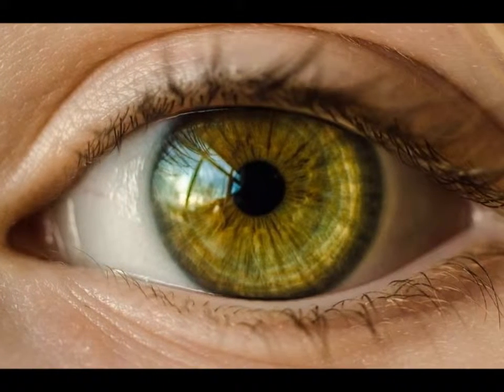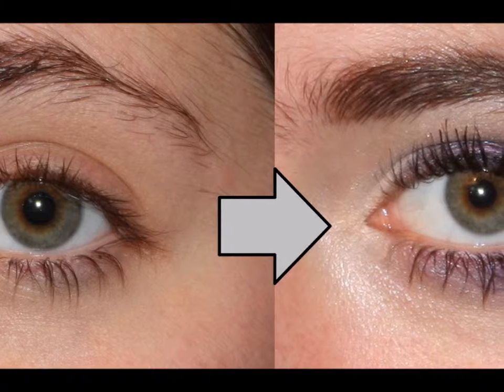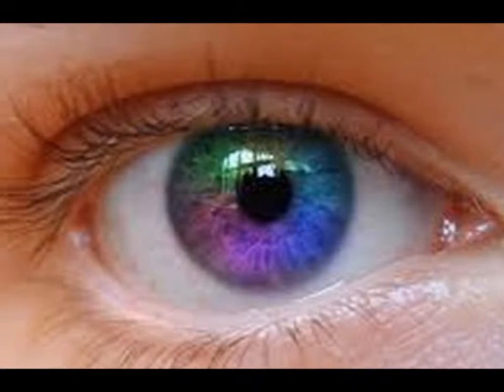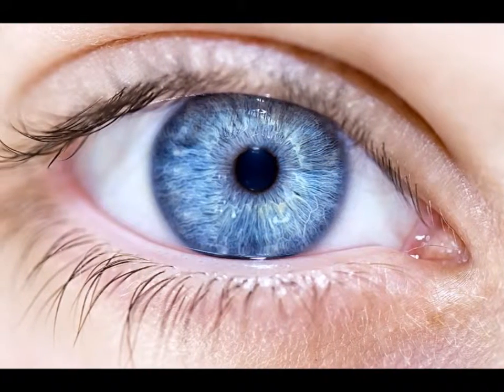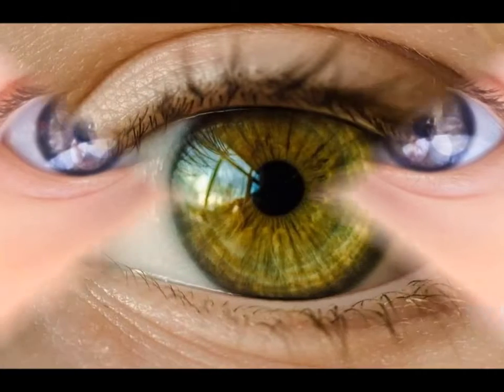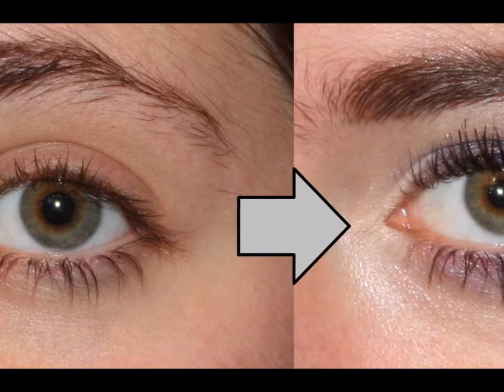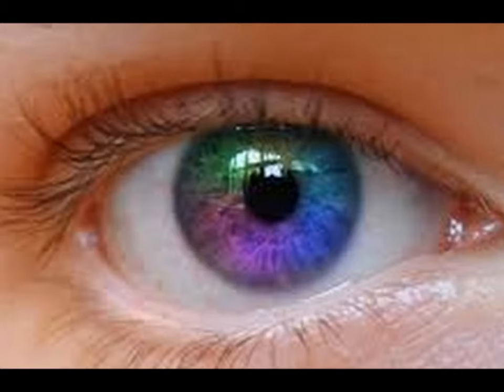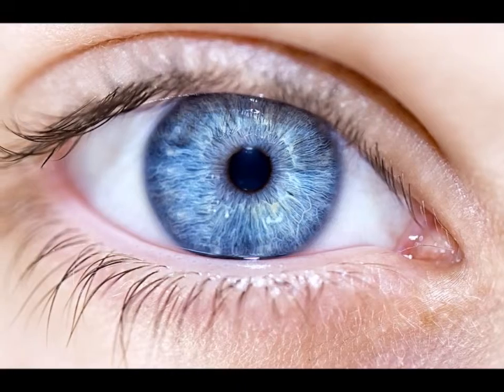How to Make Brown Eyes Look Green Eye Color Change